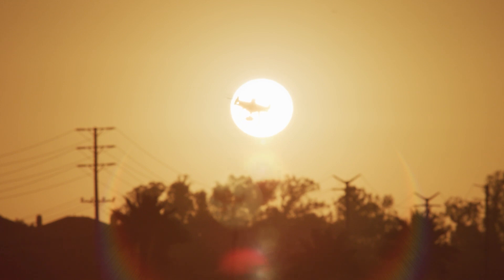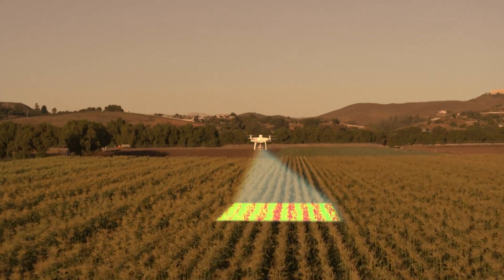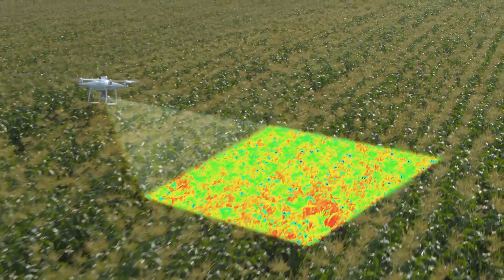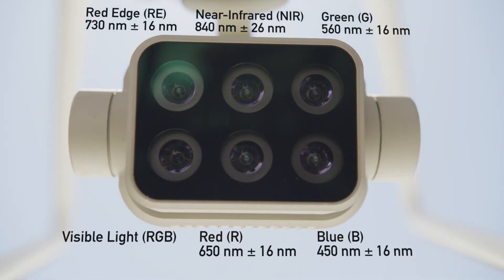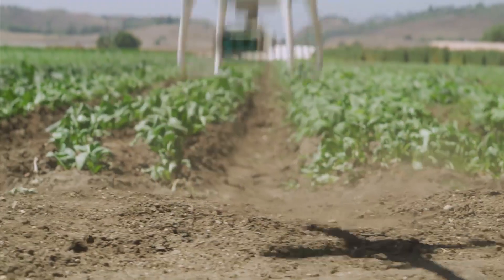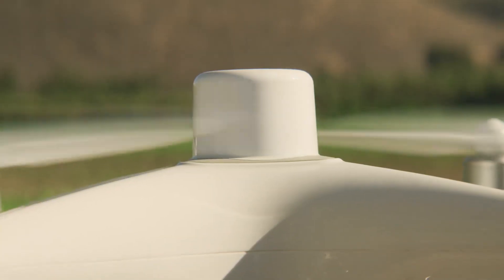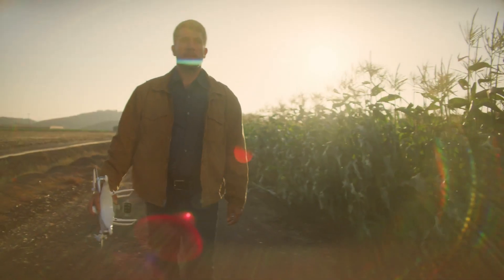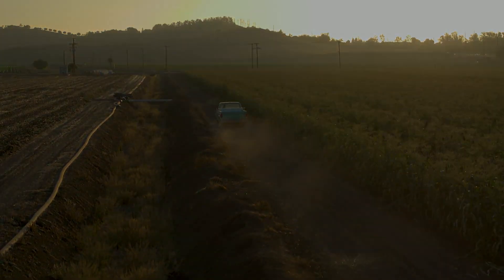DJI Phantom MULTISPECTRAL is here! | Rise Above Australia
As the world population continues to grow, we need innovative ways to feed more people sustainably. Meet the new tool that makes your workflow efficient - the DJI P4 Multispectral.